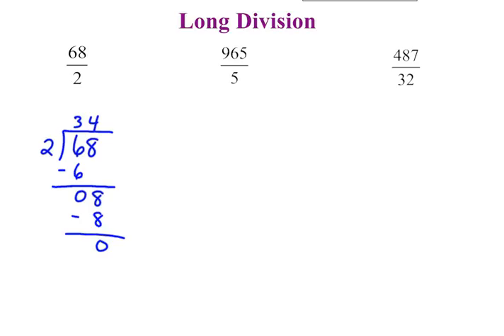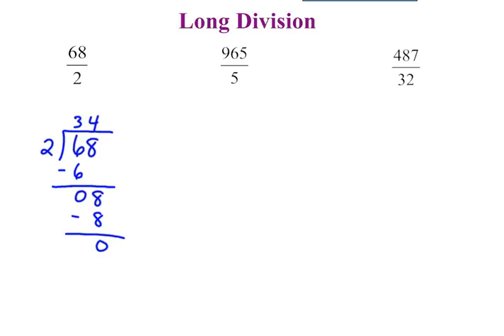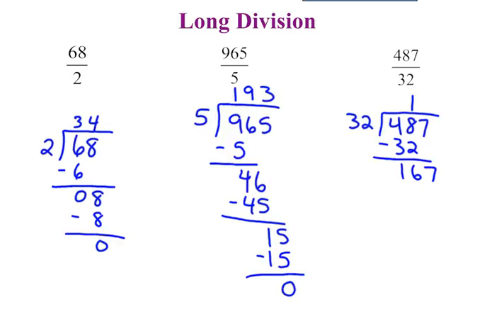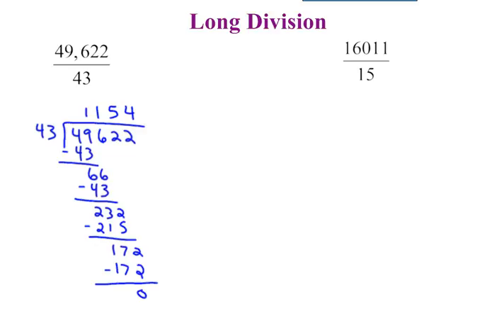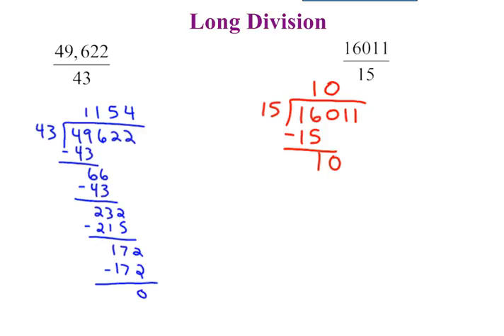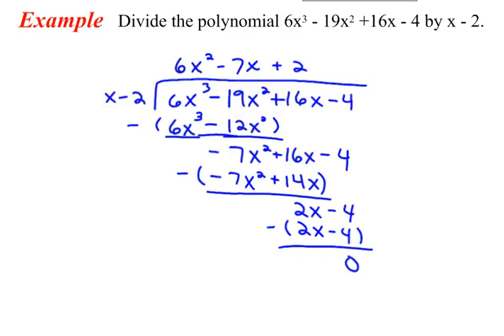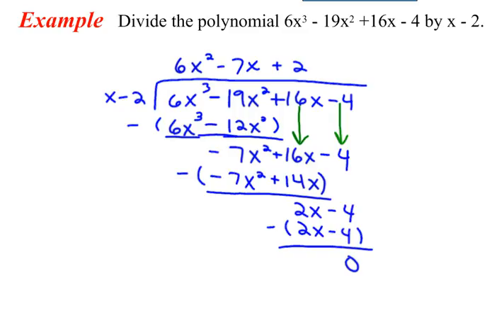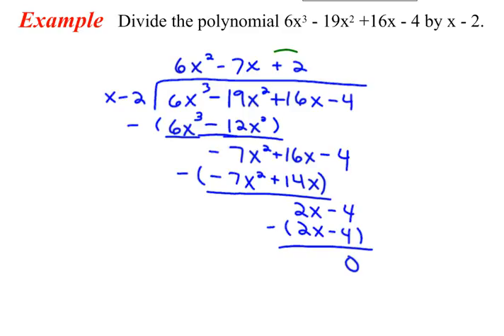7 8 1 Long Division